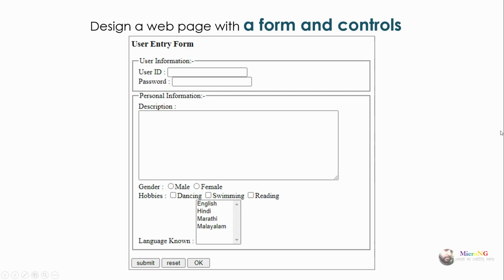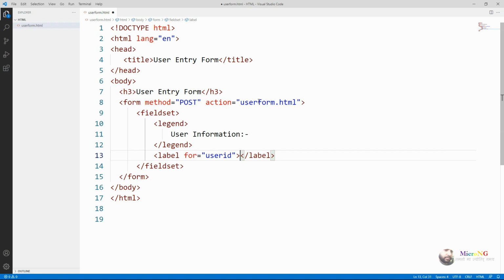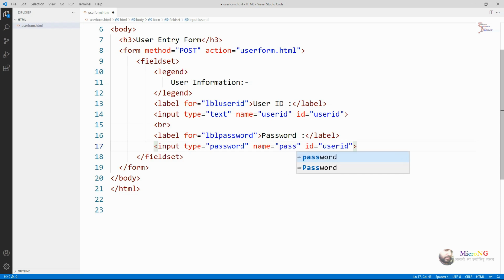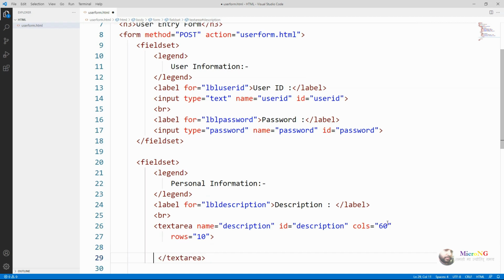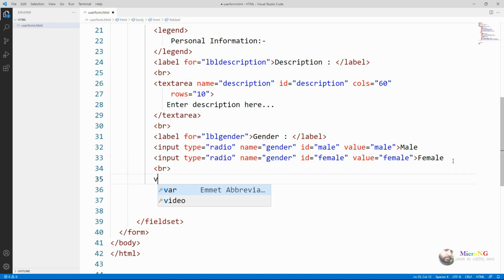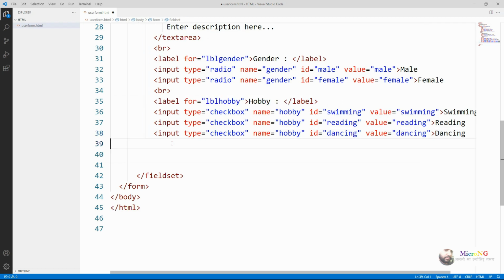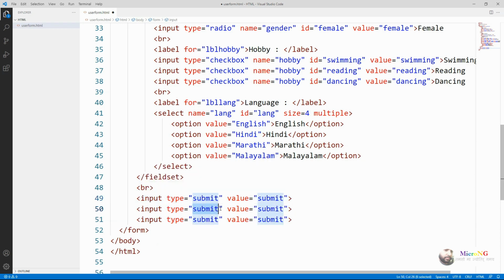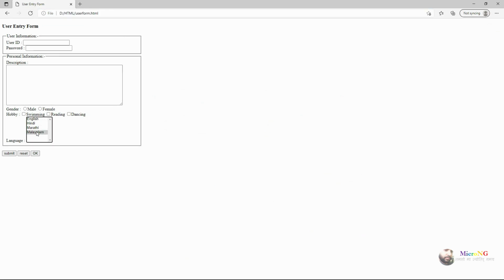html tutorial for beginners - how to create registration form in html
How to create registration form in html
User registration form in html
How to start the content from the beginning of textarea
How to change the size of fieldset in html
How to change the width of select box in html
How to use fieldset in html